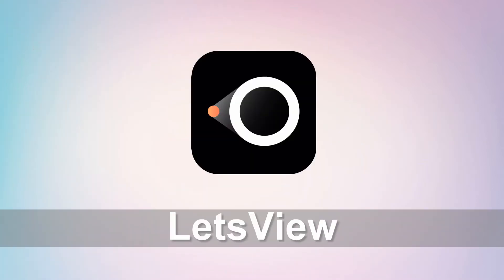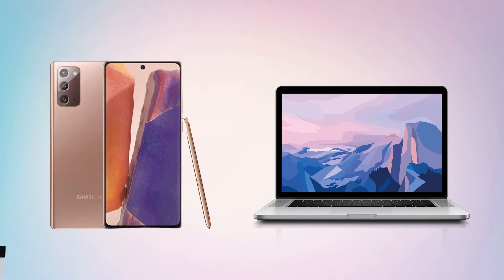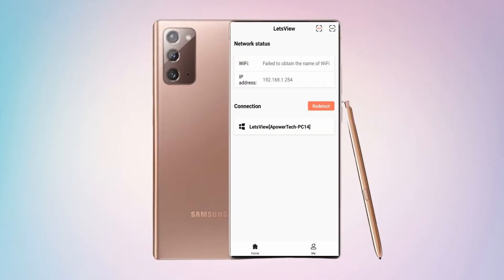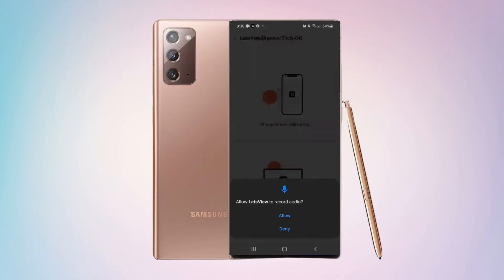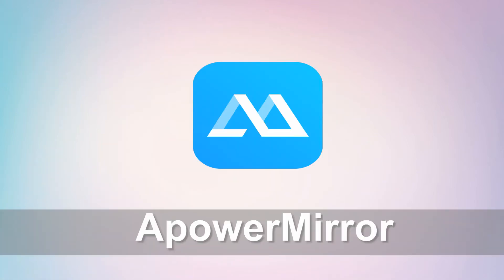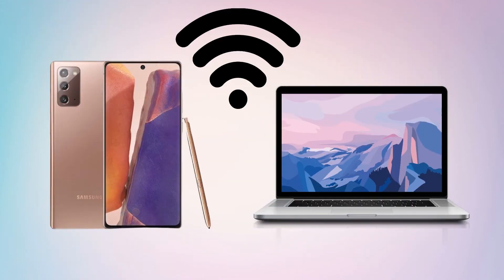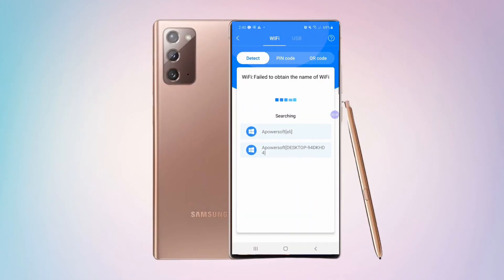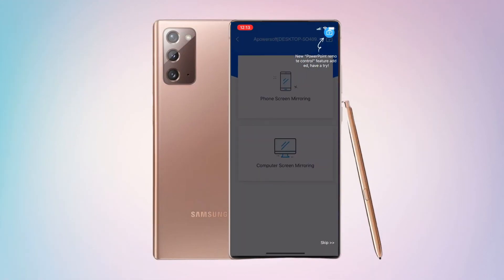How to Mirror Samsung Galaxy Note 20 to PC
It is now easy to mirror Samsung Galaxy Note 20 to PC with LetsView and ApowerMirror. Watch this video to learn how.